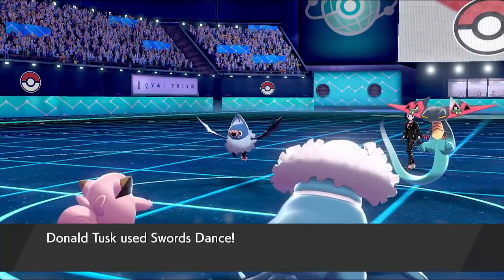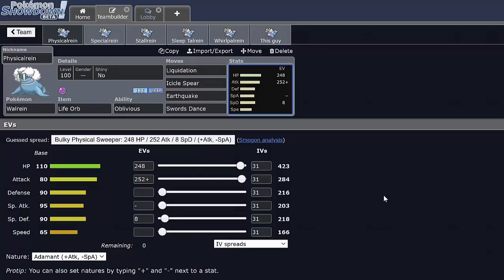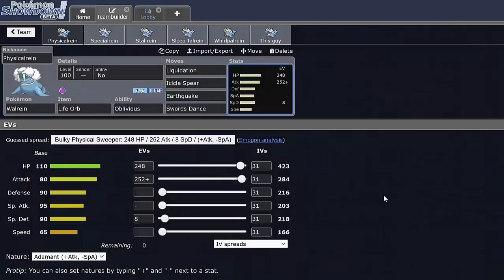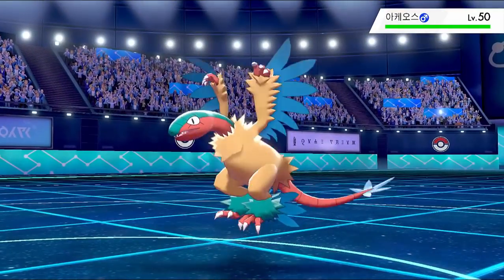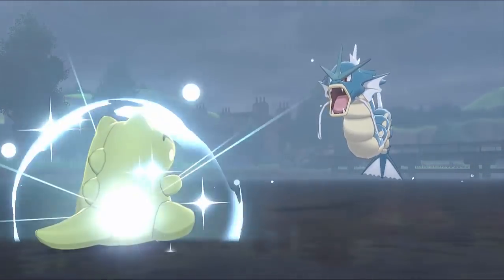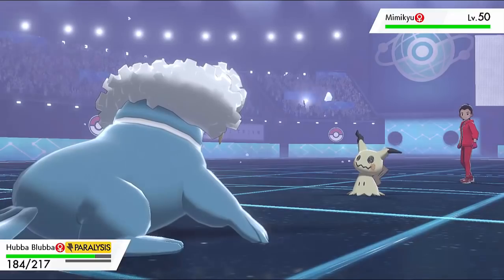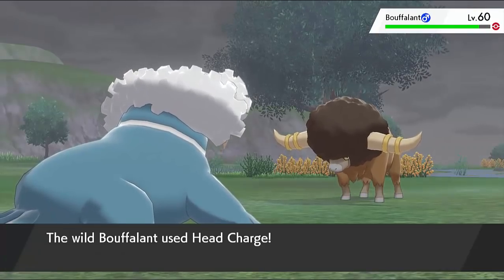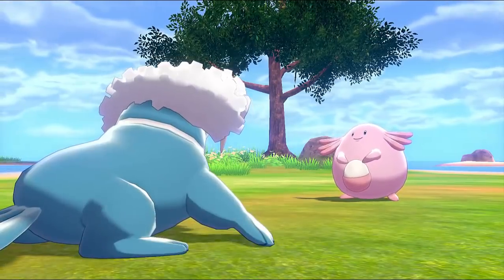Walrein Is So Much Better Now (And Here's Why)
Pokeaim is here to help me tell you all about why you should use Walrein... Walrein has been reintroduced in the Crown Tundra DLC and it is so underrated and overlooked right now. It's received a lot of buffs which really change what it can do. It's so much stronger now so check it out!